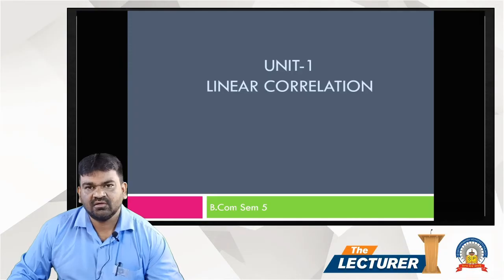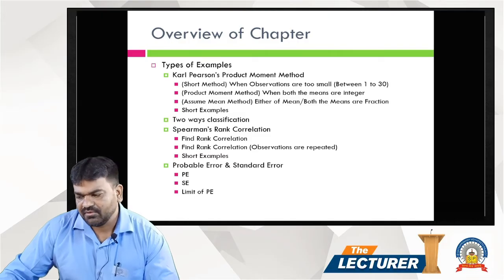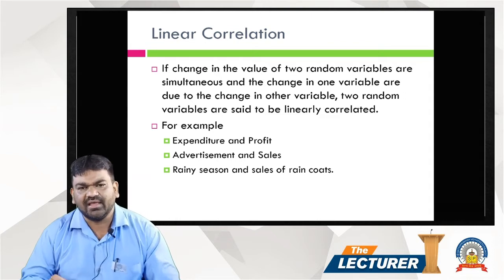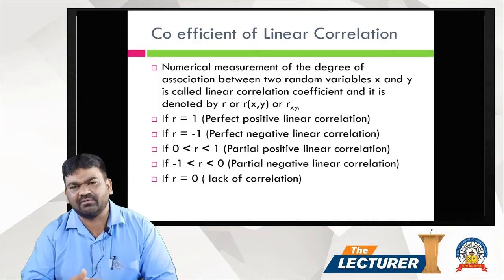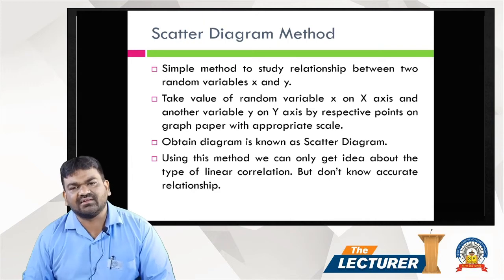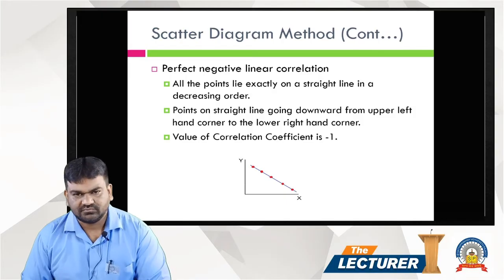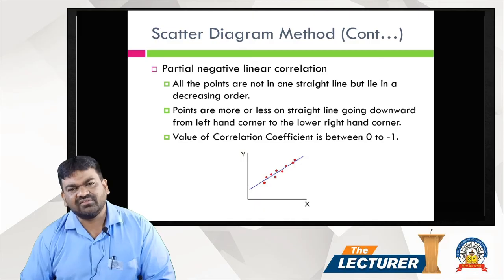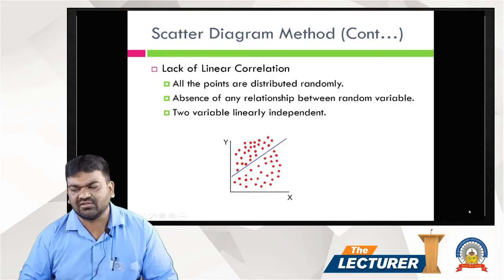Chap.: Linear Correlation Topic: Types of Correlation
Hi All,